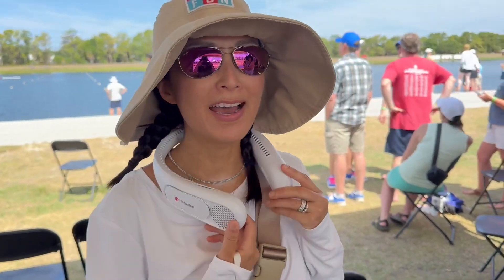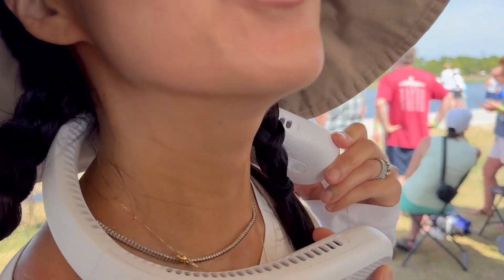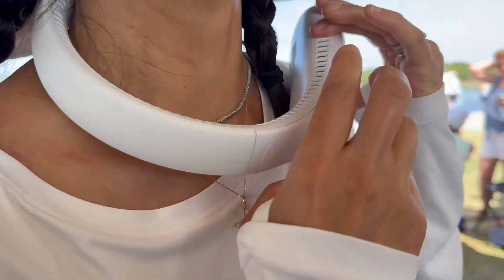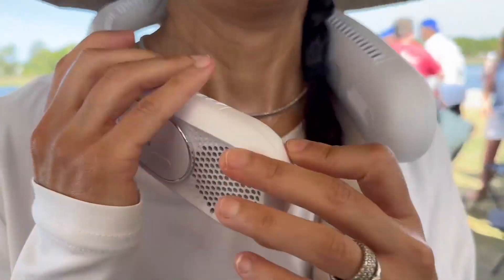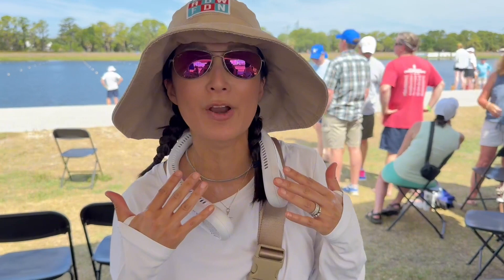Hotsales Nackenventilator, handfreie, blattlose Nackenventilatoren, tragbar, wiederaufladbar, Bewert